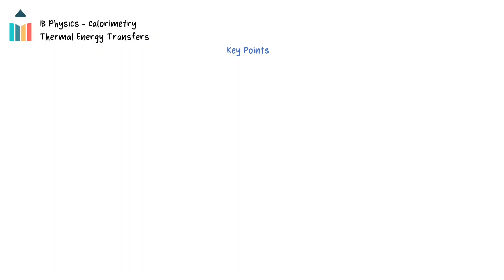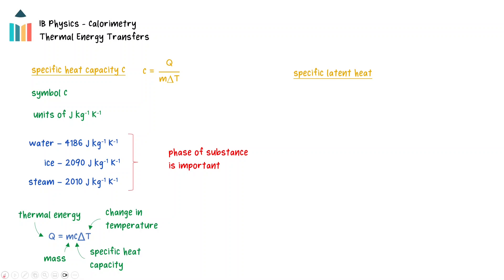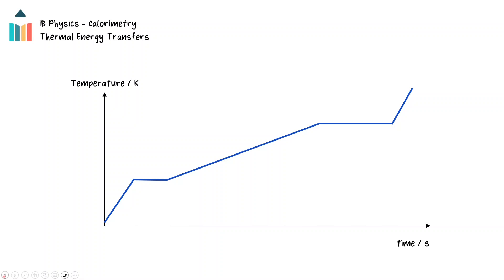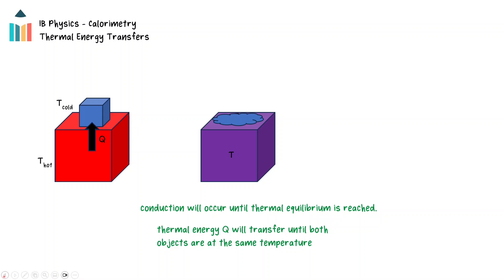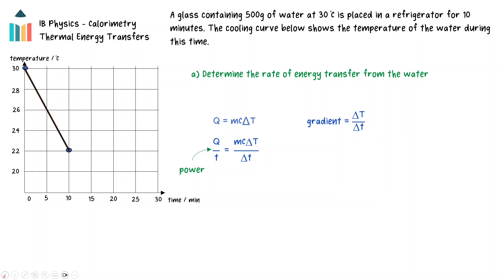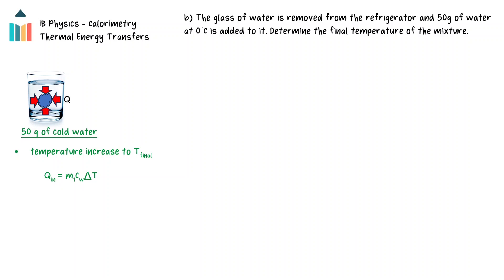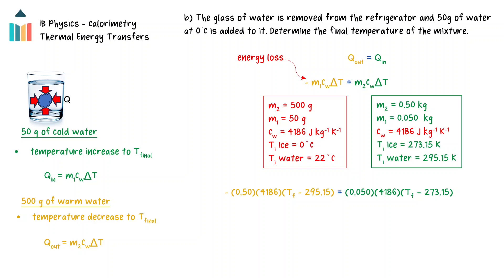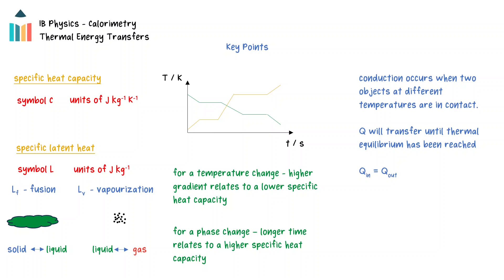Calorimetry [IB Physics SL/HL]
Revision Village

This video explores the concept of Calorimetry from Theme B of the IB Physics SL & HL courses. Firstly, specific heat capacity and specific latent heat are introduced and their formulae are explained. Heating and cooling curves are discussed in the context of the change in energy taking place for the different phases of matter. Lastly, the information is put into context through the worked solution of a calorimetry problem that requires application of the concepts covered.